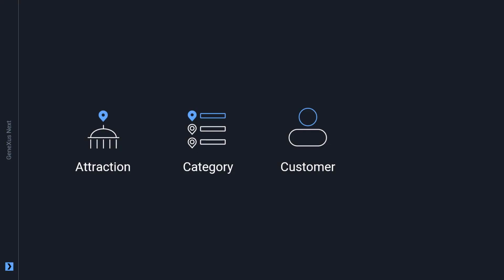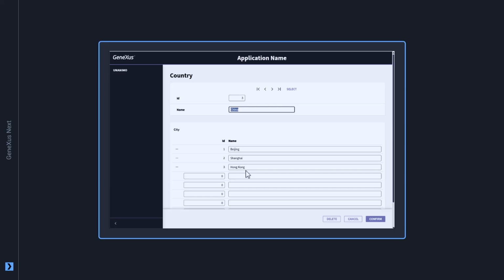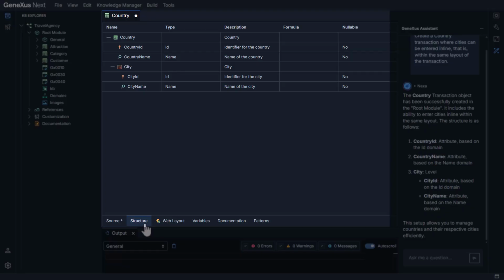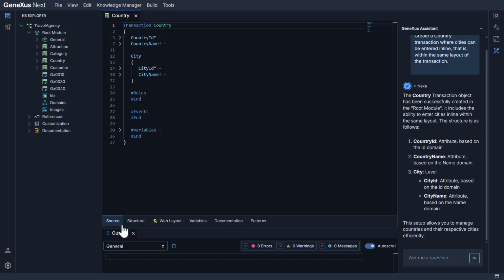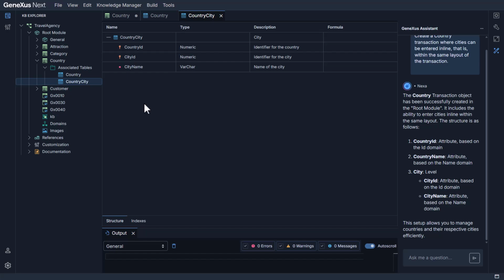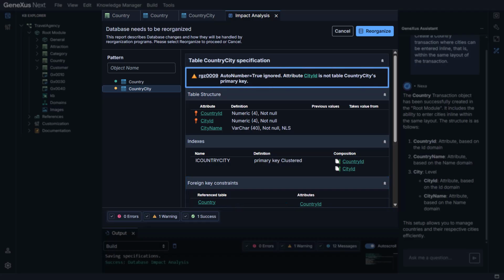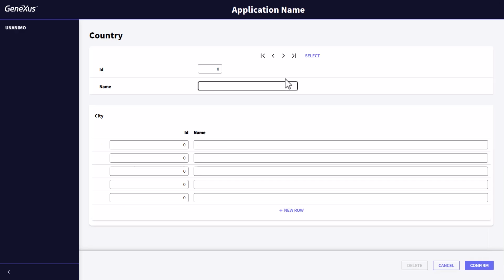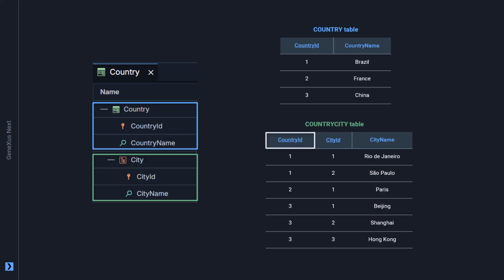Represent sub-entities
We introduce the concept of sub-entity to allow the management of multiple levels of data (in our example, countries and cities) in an integrated manner, using a Grid to record cities within the same registration screen of a country.